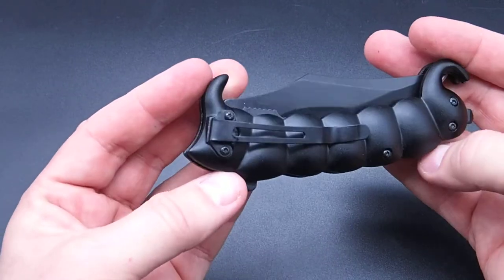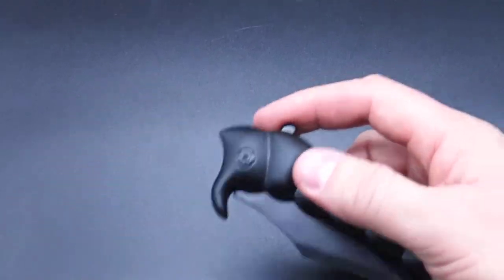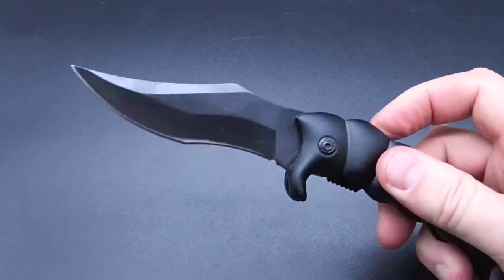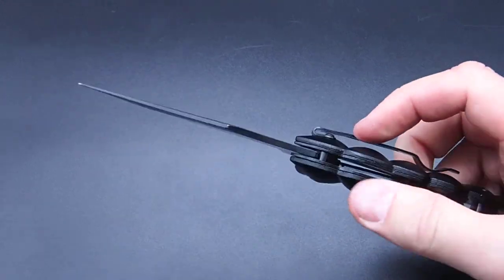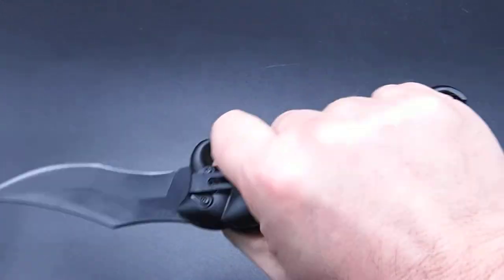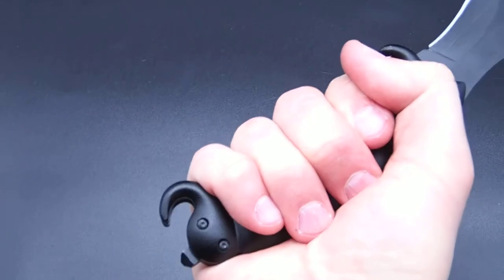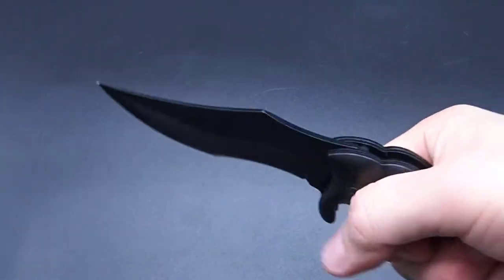#33 Pocket Knife, Semiautomatic Knife. Buy in Europe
Selling in Europe Stun Guns, Taser, Brass Knuckles, Knives (Automatic, Butterfly, Tactical), Throwing Knives & Ninja Stars, Telescopic batons, Nunchuck, Lasers, Pepper Sprays, etc. for self defense and martial arts for the best prices in Europe